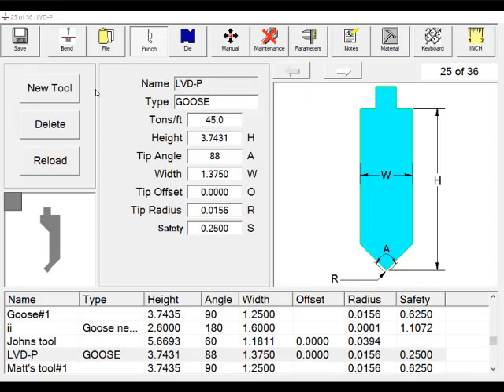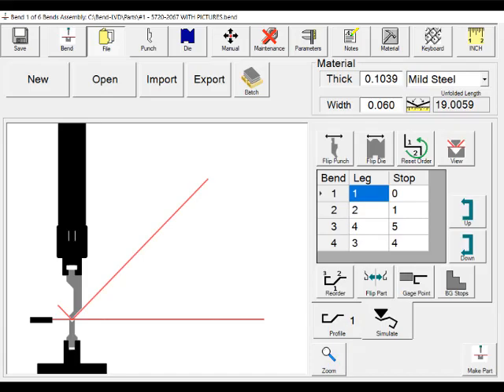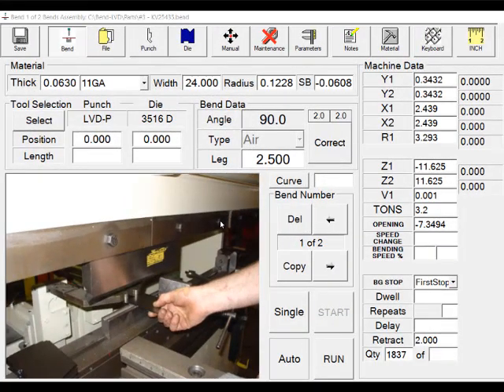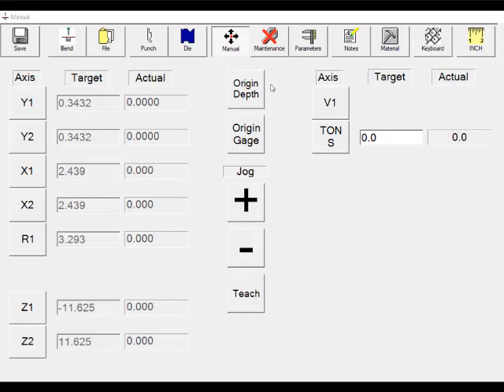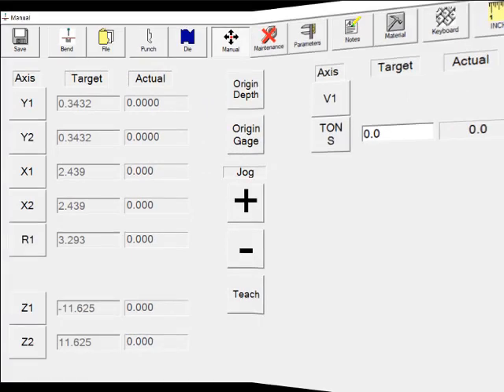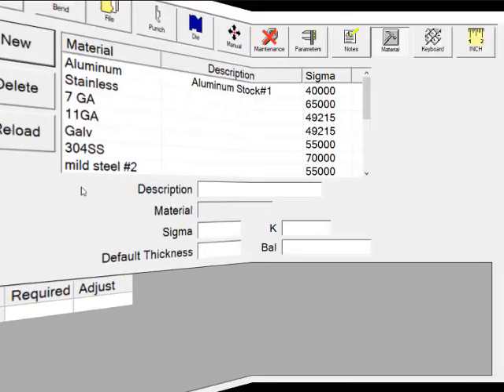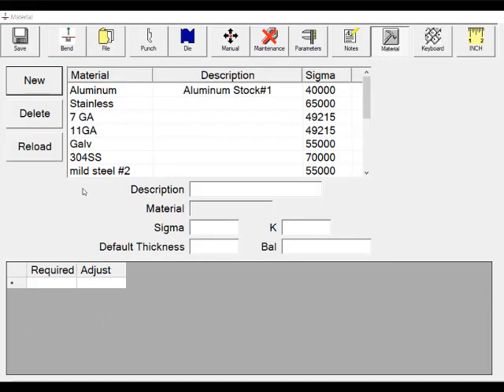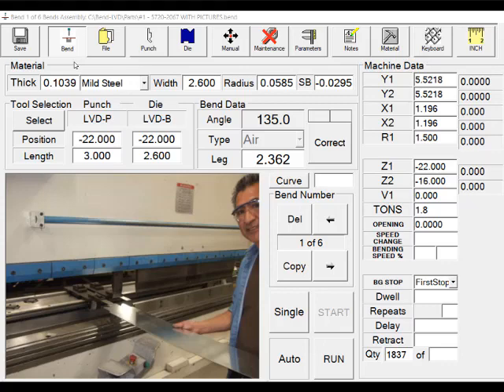LVD Press Brake CNC control retrofit by PC Controls